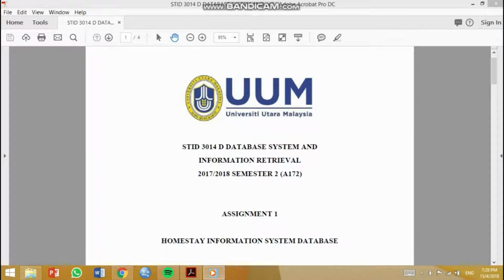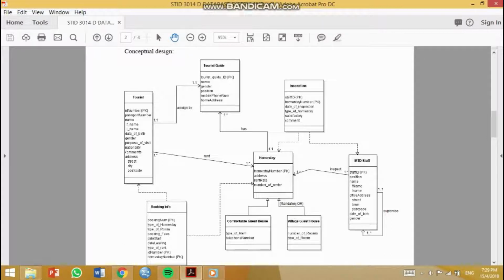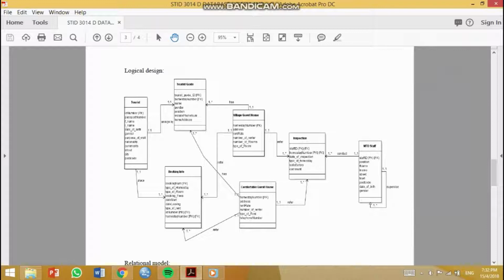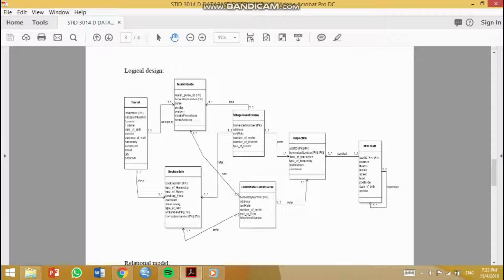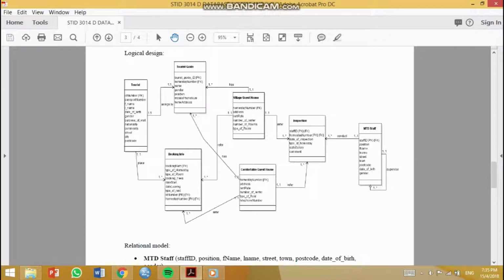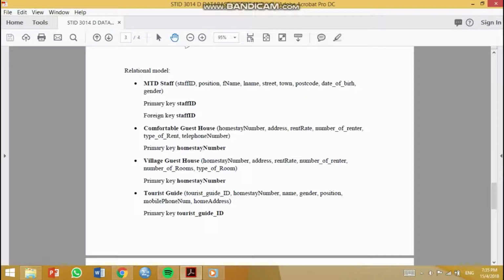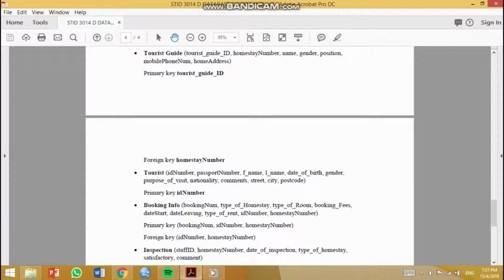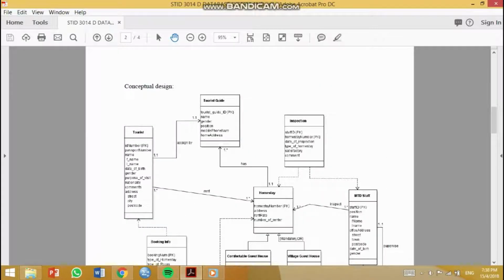STID 3014 DATABASE SYSTEM AND INFORMATION RETRIEVAL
ASSIGNMENT 1: HOMESTAY INFORMATION SYSTEM DATABASE

PREPARED BY:
KHOR WAI ZONG 244766
LEE YING XUAN 243109
YOON JINSON 244751